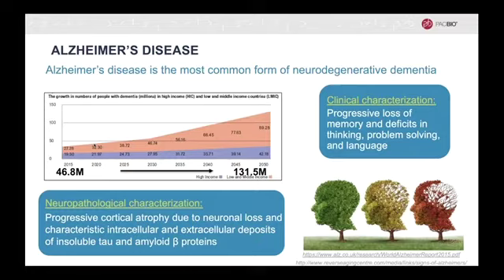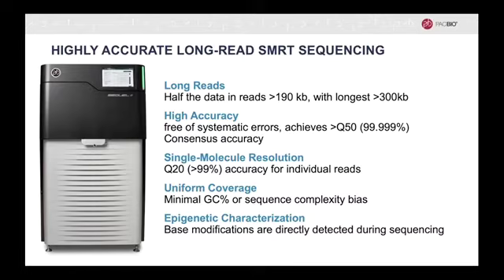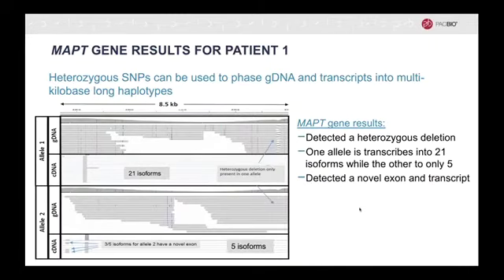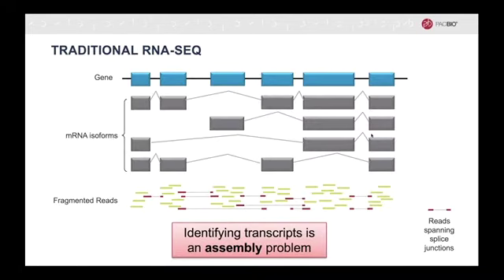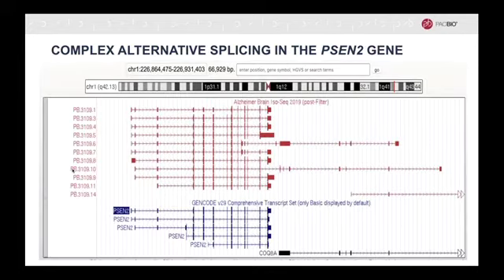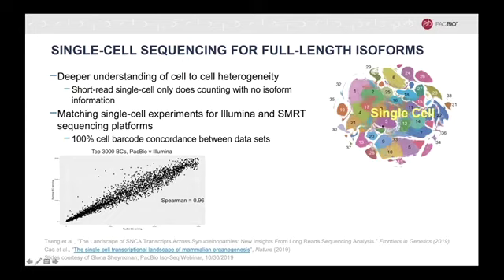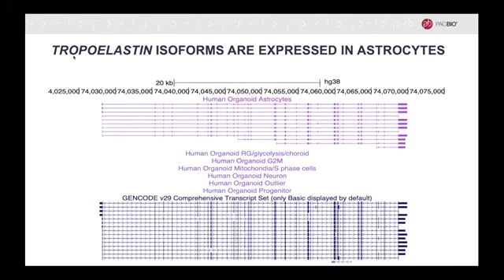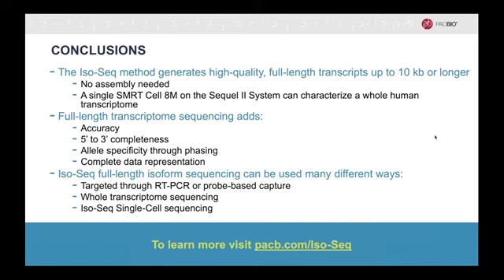RNA sequencing of Alzheimer brain sample using long reads reveals complex alternative splicing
In this video Jenny Ekholm shares her ESHG 2020 video poster entitled: Full-length RNA sequencing of Alzheimer brain sample using long reads reveals complex alternative splicing patterns.

Abstract: Long-read mRNA sequencing such as PacBio’s Iso-Seq method offer high-throughput transcriptome profiling that circumvents the transcript assembly problem by sequencing full-length cDNA. The Iso-Seq method has emerged as the most reliable technology for fully characterizing isoforms and, in turn, help shed light on underlying disease mechanisms. Here, we have utilized the Iso-Seq method to sequence an Alzheimer’s disease whole brain sample. This is a devastating neurodegenerative disease that affects ~44 million people worldwide, making it the most common form of dementia. Studies looking into disease mechanism have shown that changes in gene expression due to alternative splicing likely contribute to the initiation and progression of Alzheimer’s disease. Hence, efforts have been made to better understand the gene expression changes in the Alzheimer brain by sequencing the transcriptome of affected brain regions. In this study, complex alternative splicing patterns emerged, with 162,290 unique transcripts up to 14 kb in length from 17,670 genes being detected. More than 60% of these transcripts were novel isoforms, the vast majority of which have supporting cage peak data and polyadenylation signals.  To further investigate the sample, we also applied the Iso-Seq solution to single cell RNA samples. In this experiment we obtained between 150,000-180,000 unique isoforms from 15,000-17,000 genes. Over 50% of the isoforms categorized as novel isoforms, suggesting a high degree of undiscovered transcripts in the human samples, demonstrating the utility of long-read RNA sequencing for human disease research.